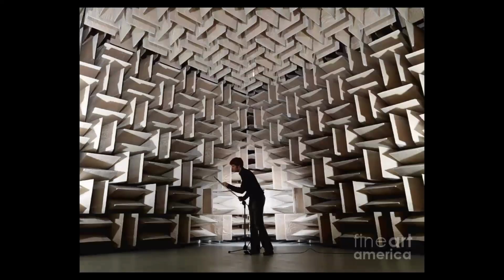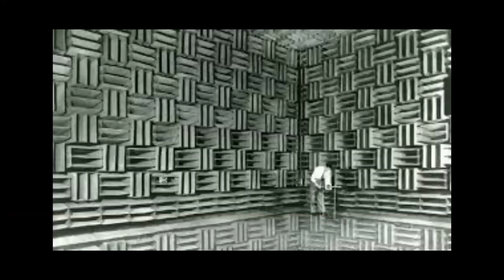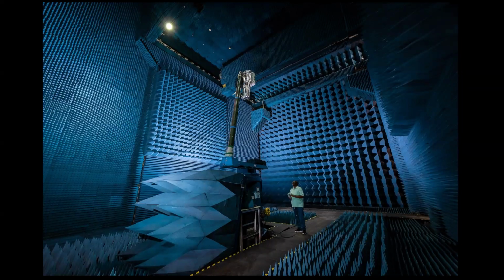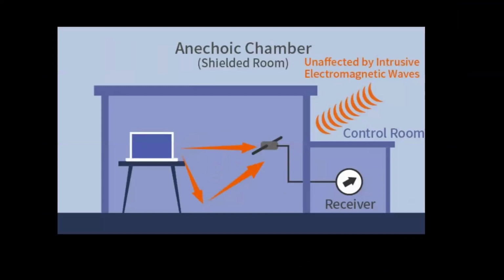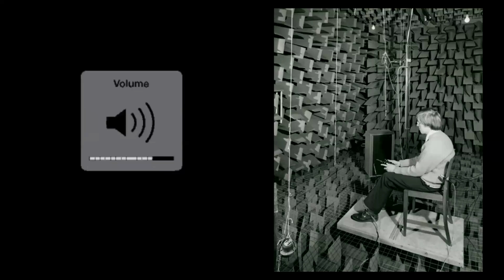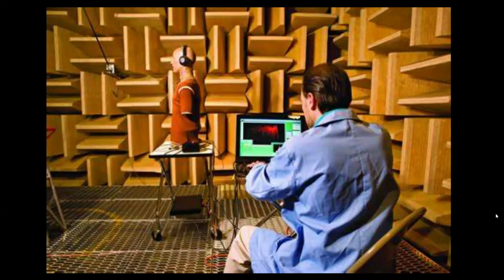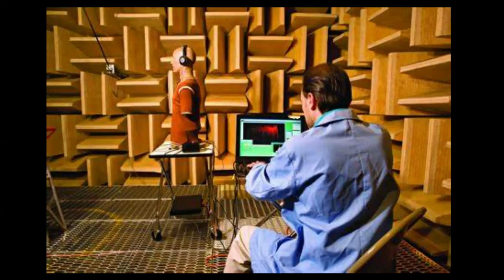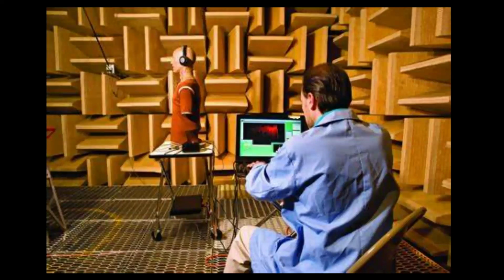Psych - 103: Group 15 Anechoic Chamber.